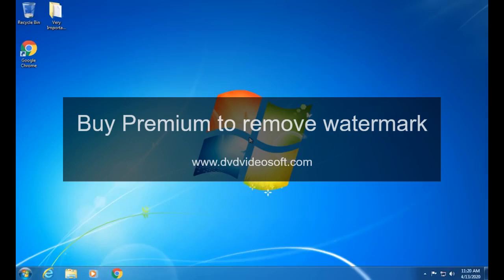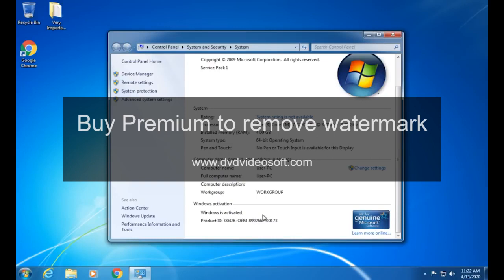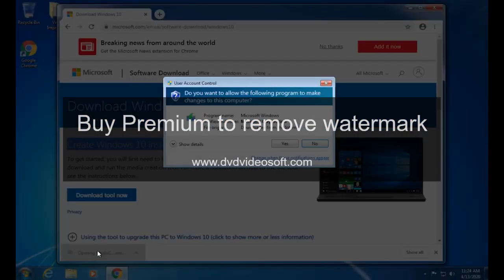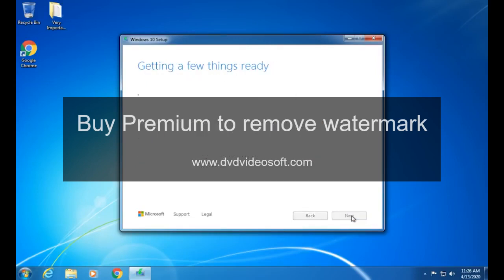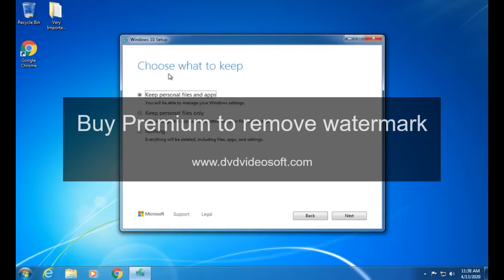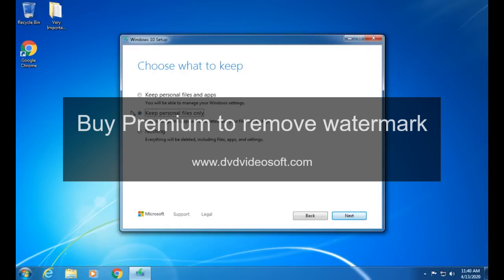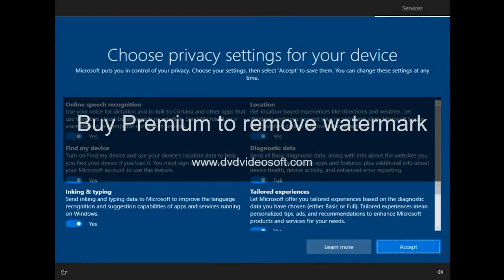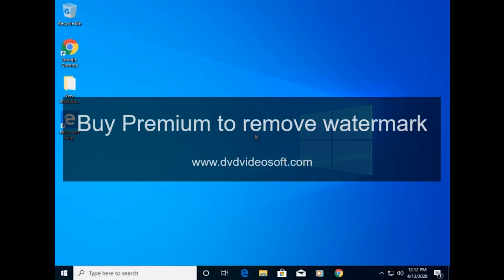DEMO with Watermark How to Upgrade from Windows 7 to Windows 10 for FREE in 2020 Updated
like  karanna